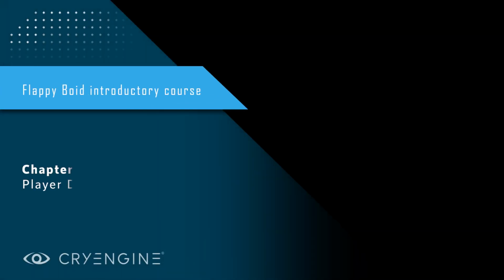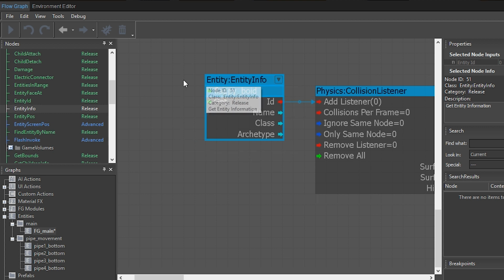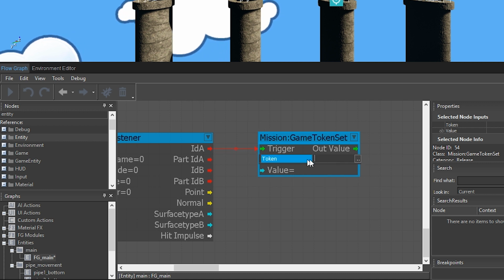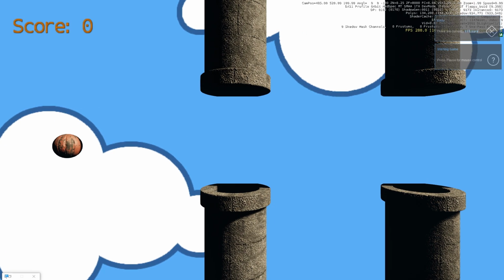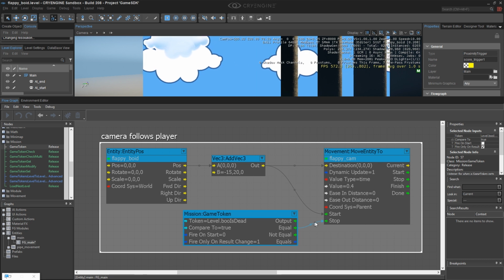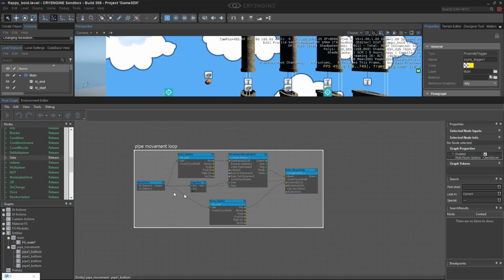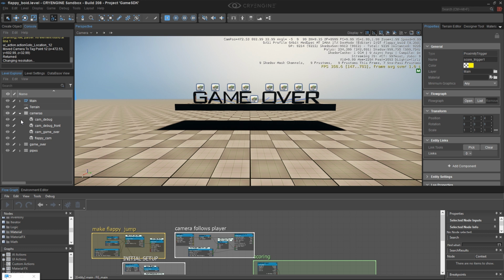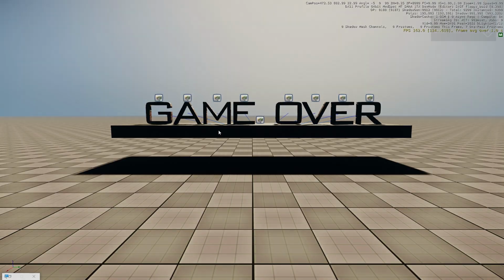FlappyBoid Introduction to CRYENGINE - Chapter 8: Player Death :(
TimeCode Topic
0:03 Understanding collisions
0:33 Tracking collisions with a Physics:CollisionListener node
2:07 Adding a boolean Game Token to track player death
3:23 Disabling the jump event on player death
4:27 Stopping the camera from following the bird on player death
5:18 Preventing bird positional updates from initiating new camera movement
6:52 Stopping pipe movement on player death
8:22 Switching to a game over camera on player death
9:21 Adding a delay before the game over screen